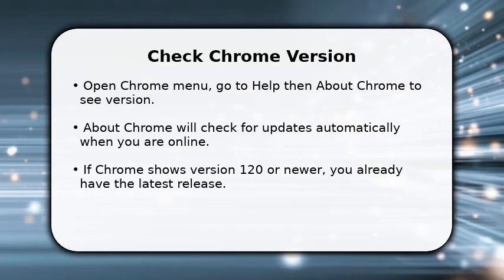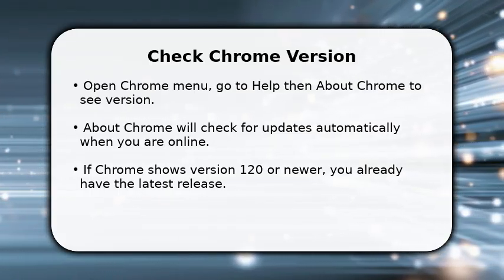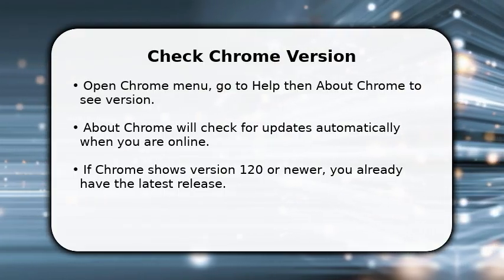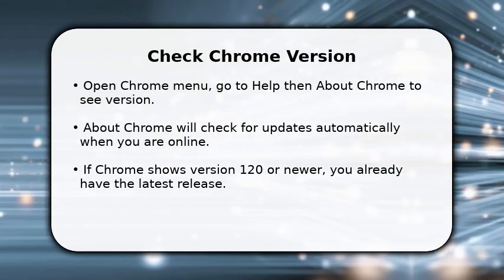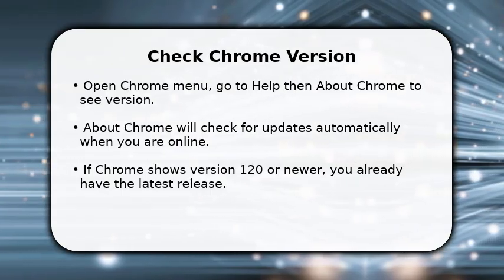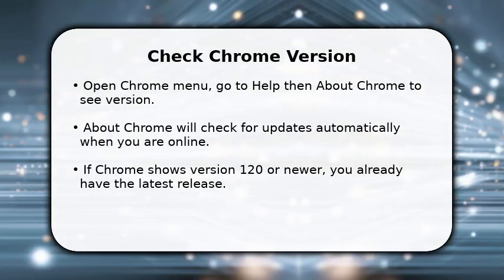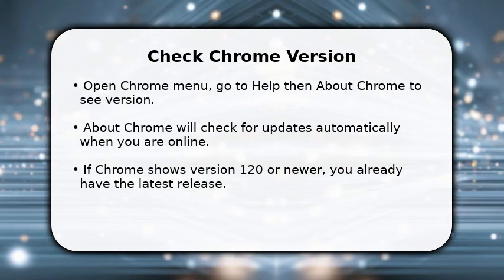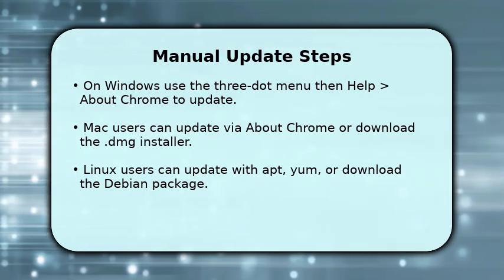How to Update Latest Version of Chrome (full Guide)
How to Update Latest Version of Chrome (full Guide) | 🔒 Surfshark VPN Deal — Stay private and secure. $1.99/mo + 3 Months Free ▸

Discover the step-by-step process to update your latest version of Chrome with our comprehensive guide. Learn how to ensure a smooth transition, troubleshoot common issues, and optimize performance for an enhanced browsing experience.

update Google Chrome, latest Chrome version download, install newest Chrome browser, Chrome update process, troubleshooting outdated Chrome, improve web browsing speed with latest Chrome, how to upgrade Chrome OS, Google Chrome updates guide, download and install the most recent Chrome release, fix issues after updating Google Chrome